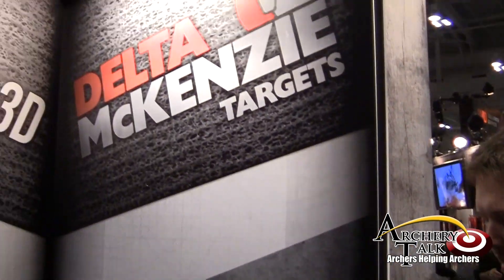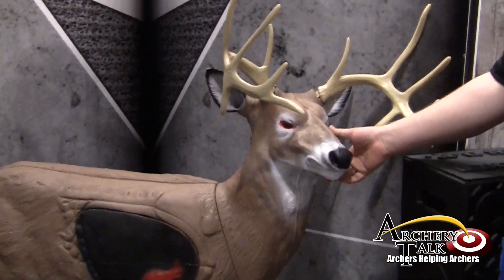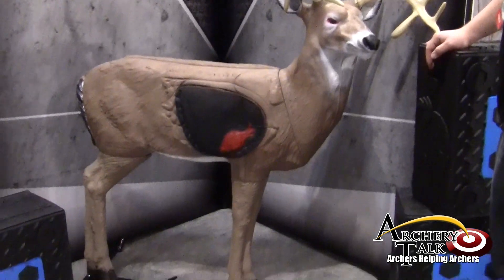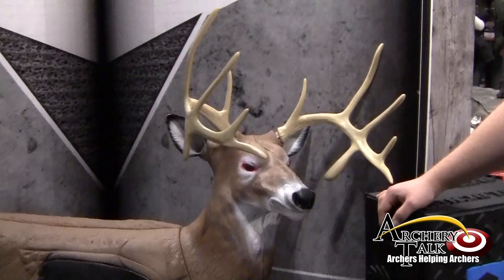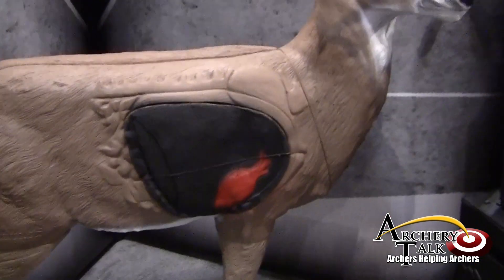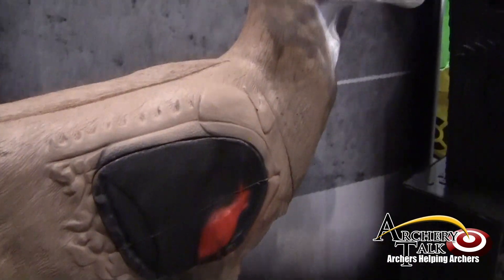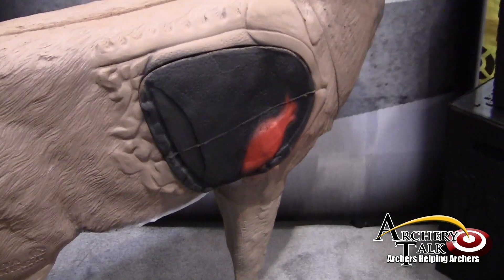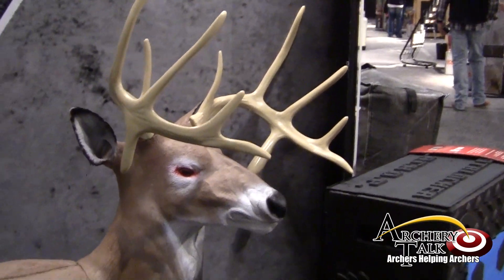2014 ATA Show - Delta McKenzie Targets - by ArcheryTalk.com